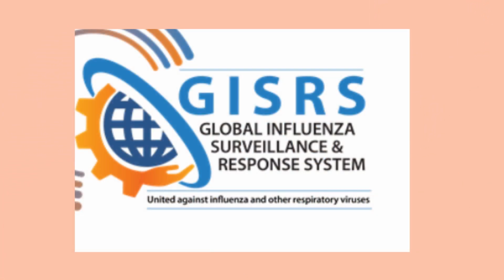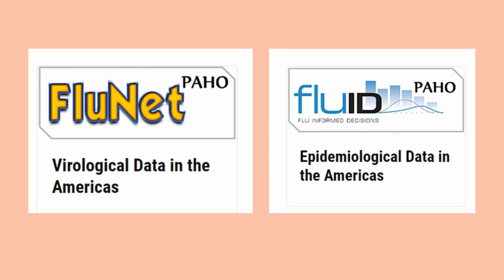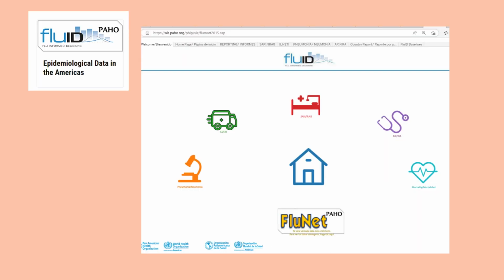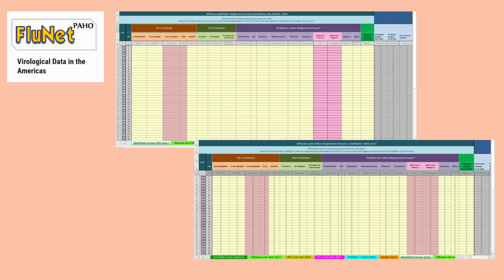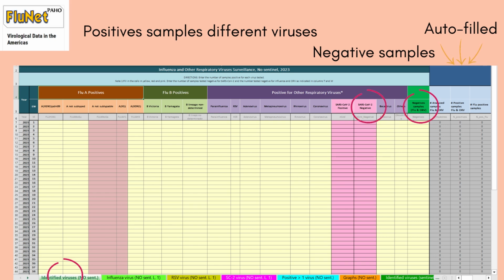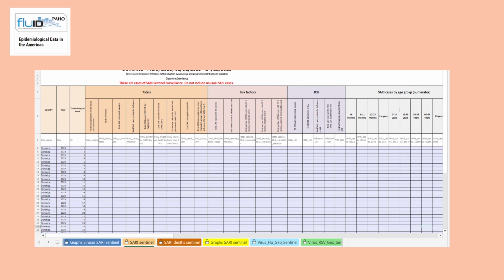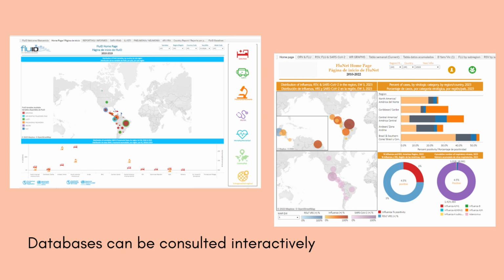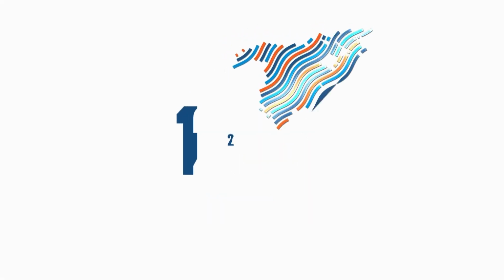Clip 11. FluNet & FluID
This video provides information about FluNet and FluID: what they are and the types of data and information they collect and provide.